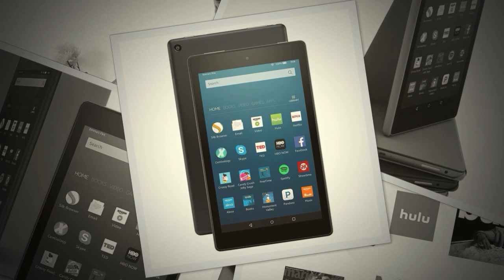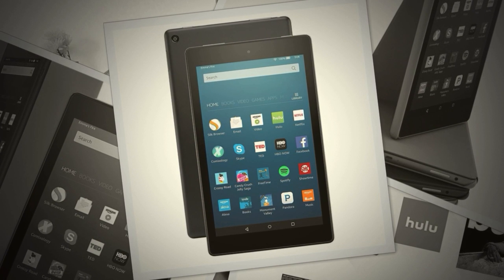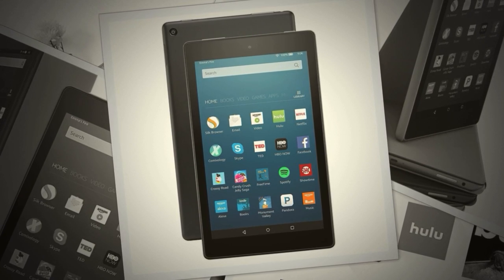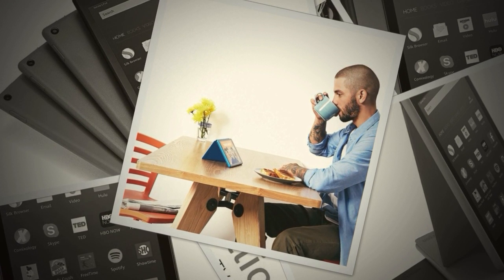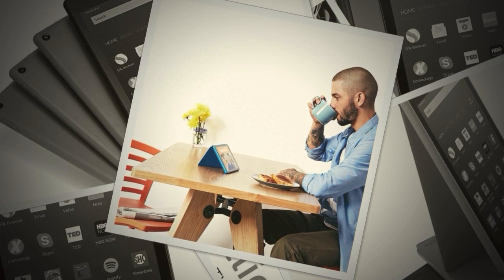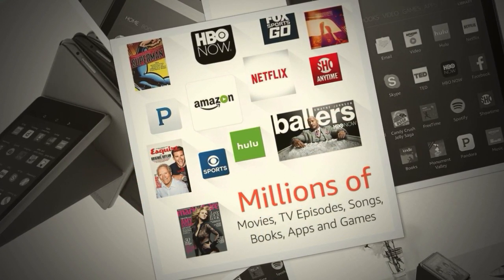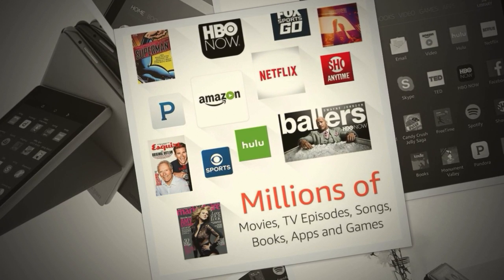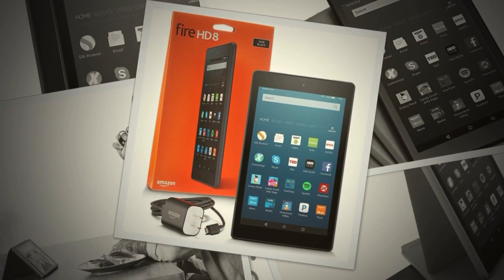Kindle Fire HD Tablet Review 2016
All-New Fire HD 8, now with up to 12 hours of battery life, 2X the storage, and 50% more RAM for faster performance - made for all day entertainment

Stunning 8" HD display (189 ppi / 1280 x 800), a fast 1.3 GHz quad-core processor, stereo speakers with Dolby Audio, and rear and front-facing cameras. Available in four colors.

Coming soon: Alexa, a cloud-based voice service that provides quick access to the entertainment you want, including music, games, audiobooks, and more. Ask questions, shop, find news, weather, and more - just press the home button and ask.

Amazon Underground, a one-of-a-kind app store experience where thousands of apps, games and even in-app items are 100% free - including extra lives, unlocked levels, unlimited add-on packs and more

Enjoy millions of movies, TV shows, songs, Kindle e-books, apps and games - including Netflix, Facebook, HBO, Pandora and more
Prime members get unlimited access to over a thousand books and magazines, more than a million songs, and thousands of movies and TV episodes – at no additional cost.

16 or 32 GB of internal storage. Free unlimited cloud storage for all Amazon content and photos taken with Fire devices. Add a microSD card for up to 200 GB of additional storage.